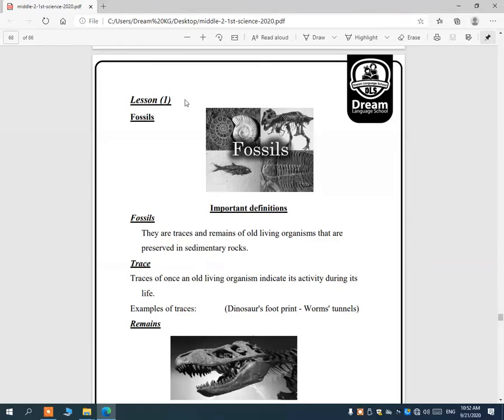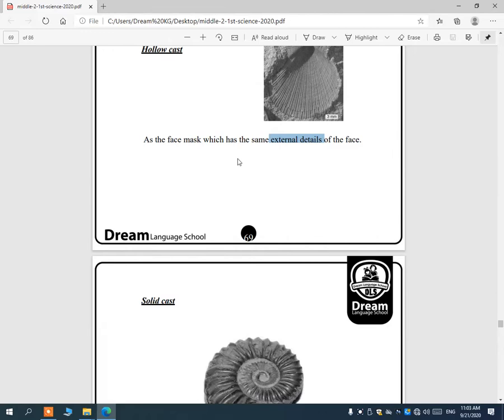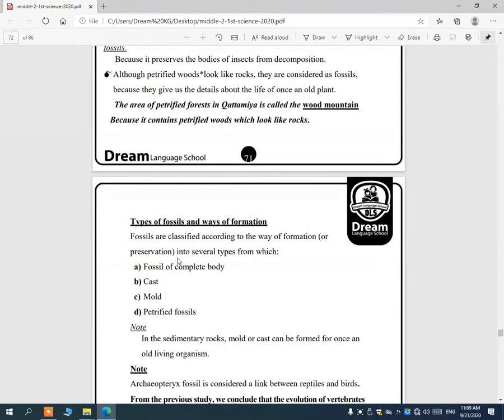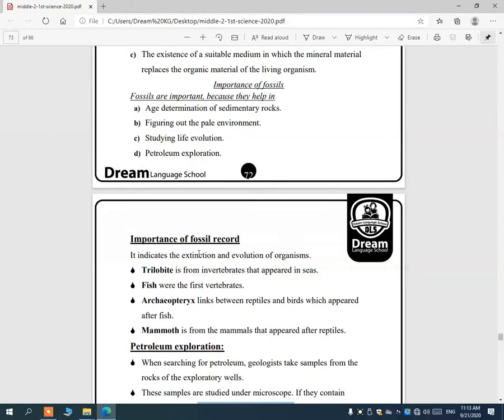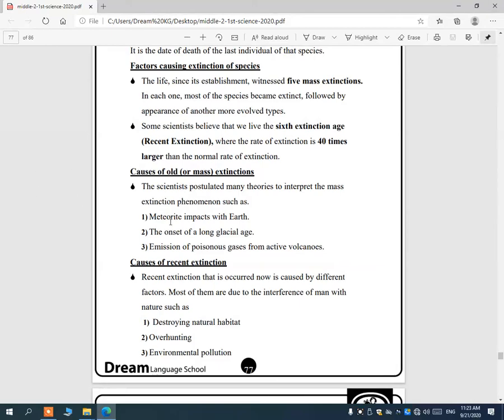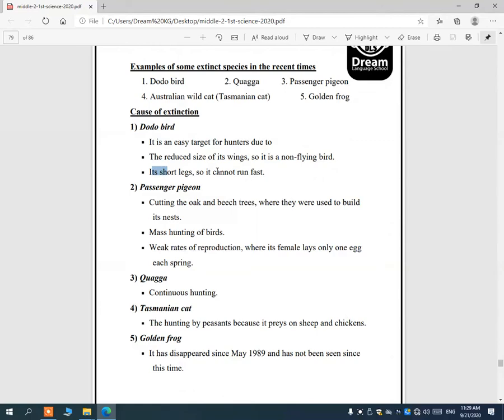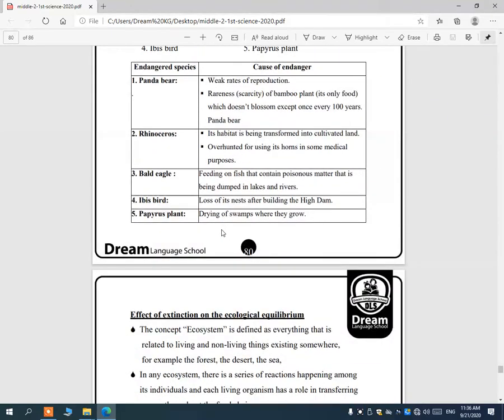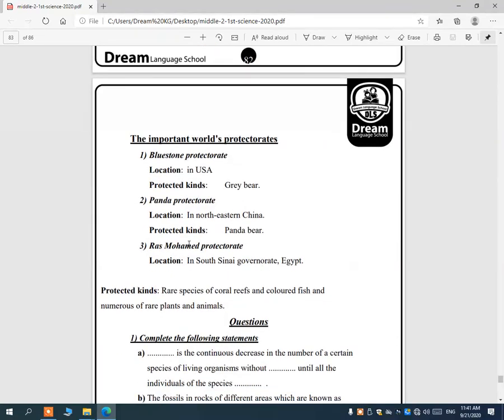science middle 2 rev on unit 3